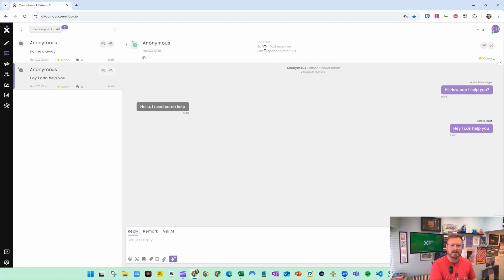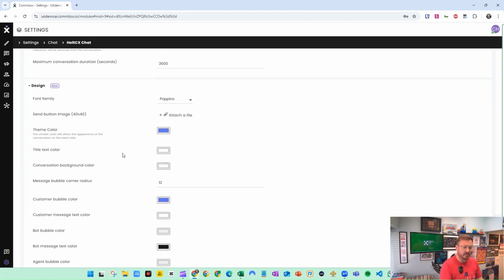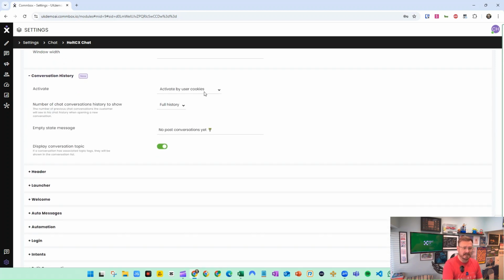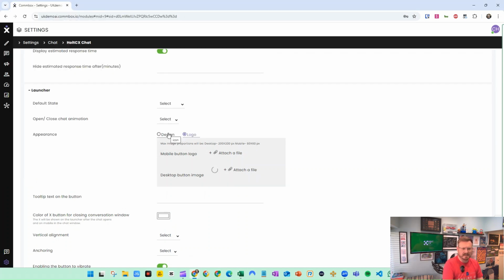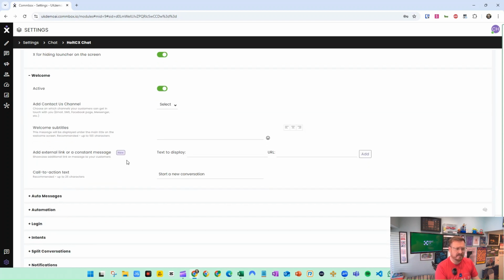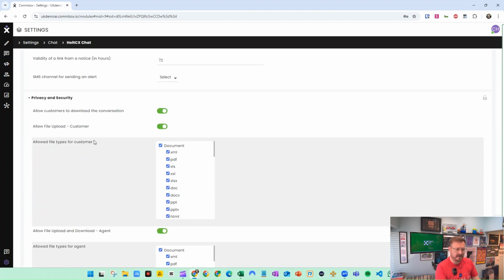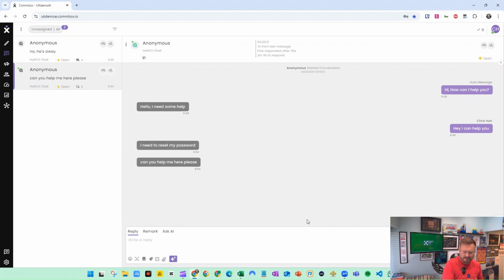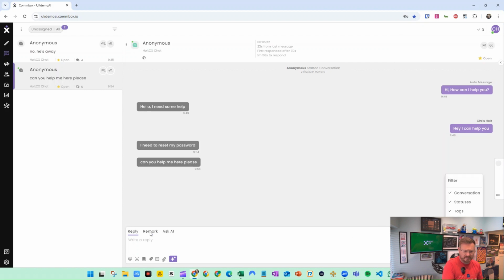Commbox Initial Chat Setup - A Piece of CX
At Holt CX Consultancy we have just started to partner with @commboxio1073 & in this video we take a look at how easily we can add a channel & start routing interactions.

For more information about Holt CX Consultancy & the services offered, please head

00:00 Introduction
00:16 Adding a chat channel
01:06 Commbox Agent
01:37 Channel Settings
05:15 Voice notes for the customer